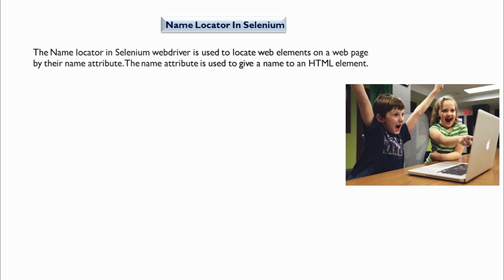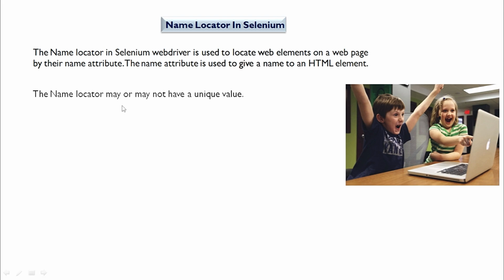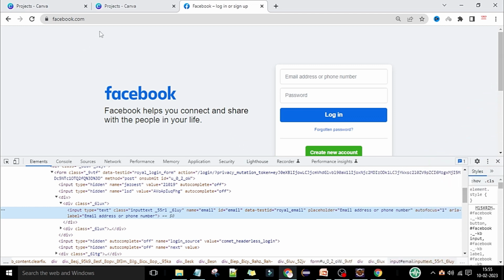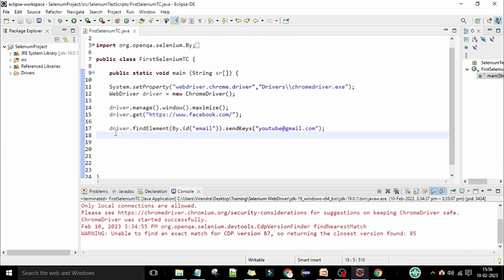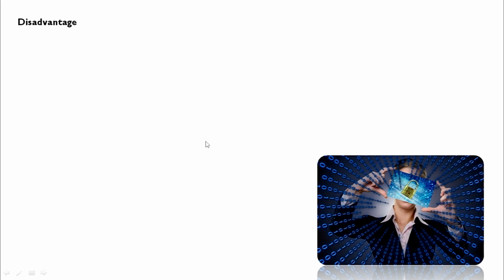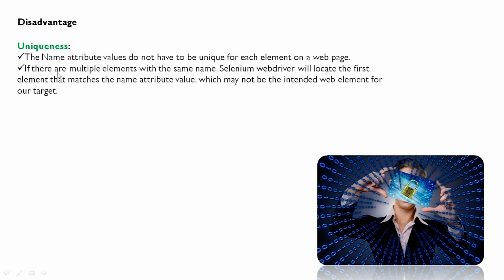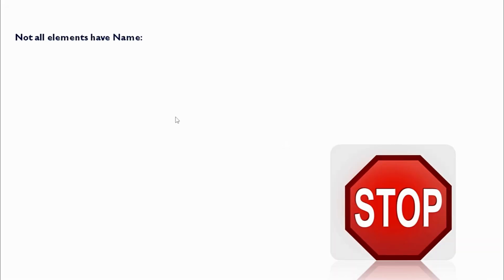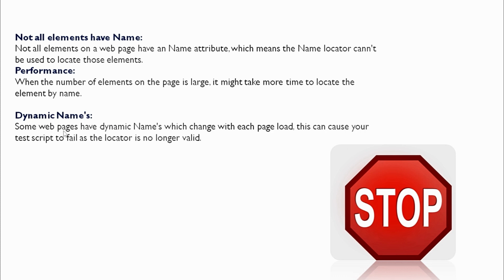'Name' locator type in selenium webdriver | How to write locator using name locator ?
📢 In this video, you will learn how to write selenium test locator using name locator type.

Azure DevOps fundamentals crash course-